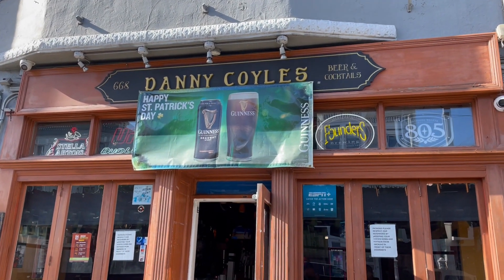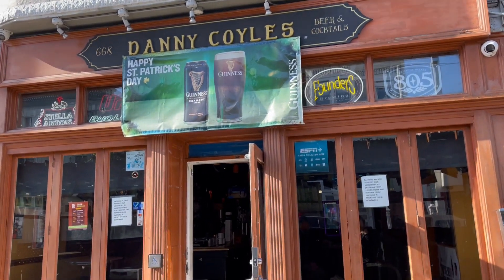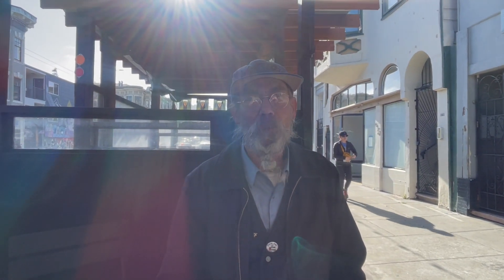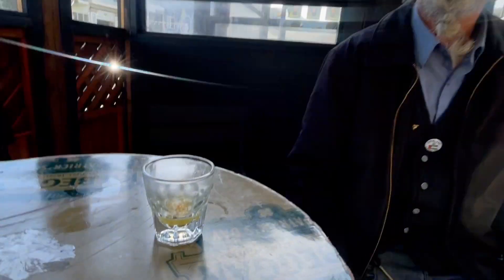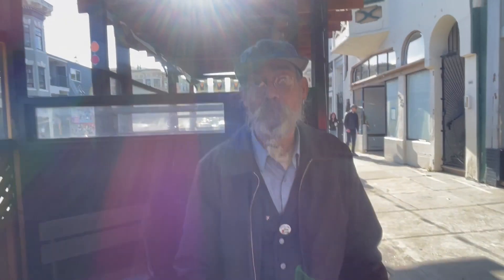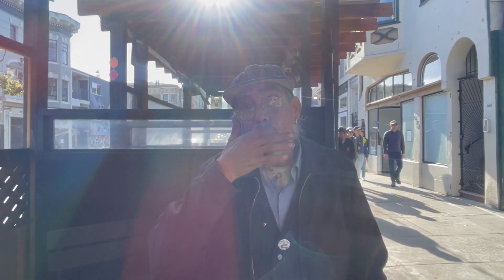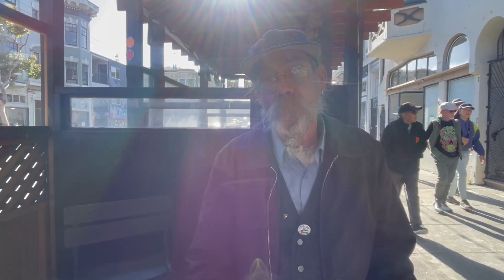Bee Talk with Jame MacMullen Part 2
Jeff MacMullen takes good care of his bees. After all, they produce his“We Be Honey” products. I got to know Jeff at the local farmers market a while back and was keen to learn more. He kindly agreed to an interview, so we met up at Danny Coyle’s pub on Haight where he keeps two boxes of his beloved bees, and he shared his story over one of his specialty honey drinks, an Irish Lemonade!